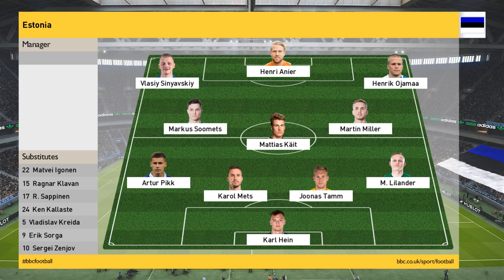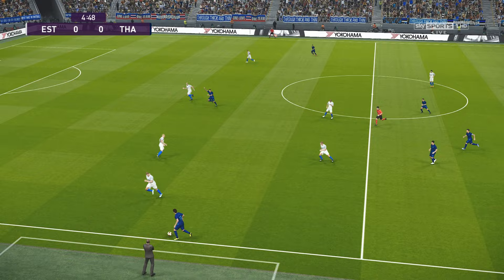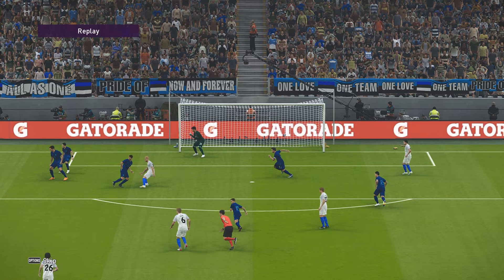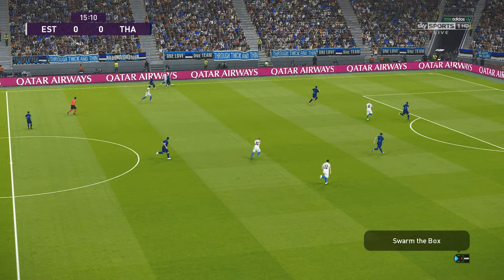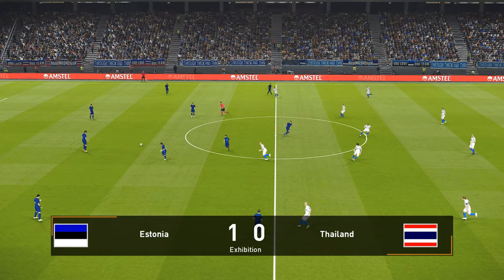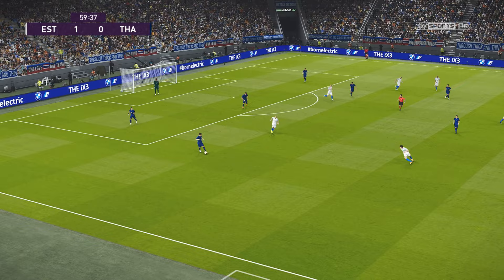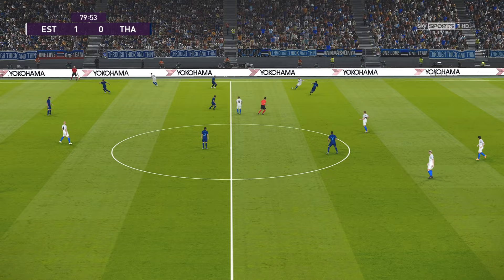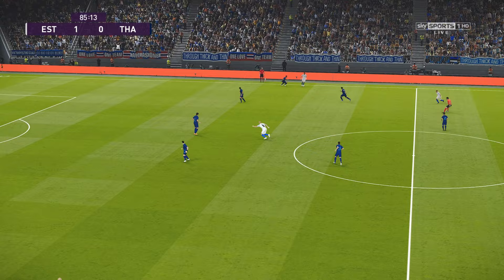ESTONIA vs THAILAND | INTERNATIONAL FRIENDLY MATCH 2023